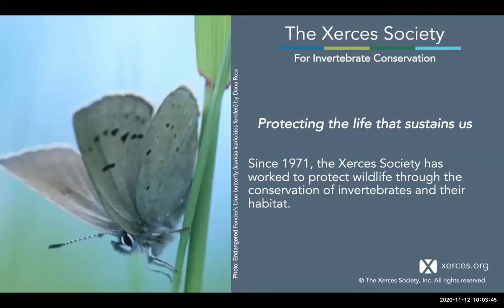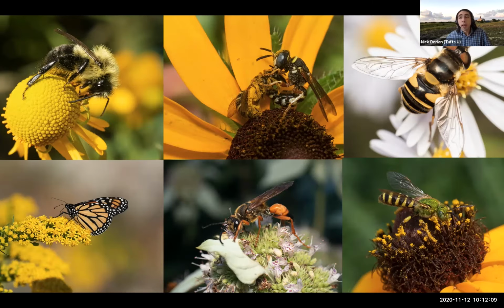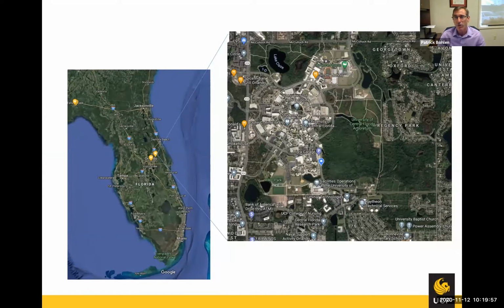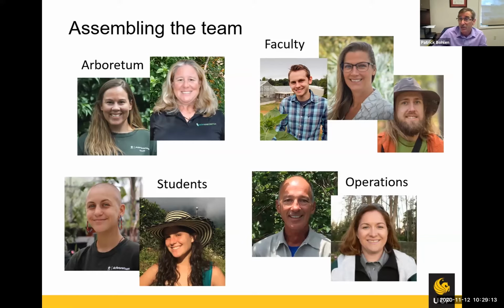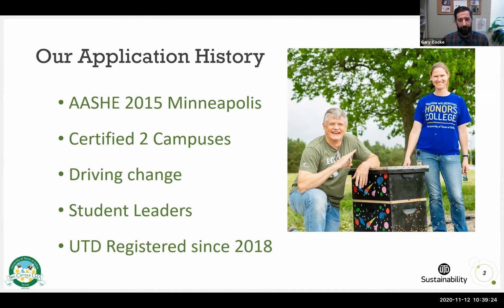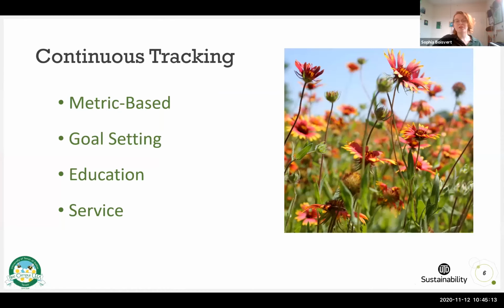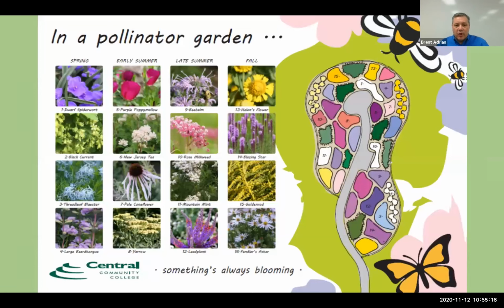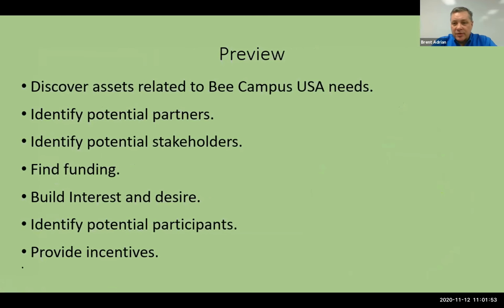Mobilizing your Campus to Conserve Pollinators: An Introduction to Applying to Bee Campus USA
Affiliates will share how they learned about Bee Campus USA, who led the effort, any challenges they faced and how they overcame them, as well as advice for maintaining an enthusiastic and engaged committee. There will be time at the end for open Q&A.

Cover Photo: Randy Dodd